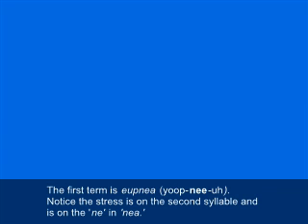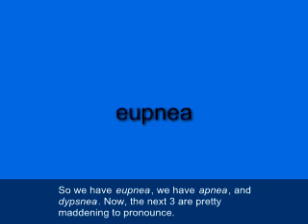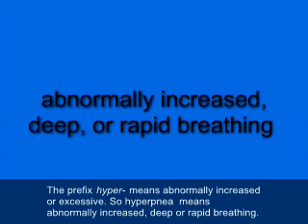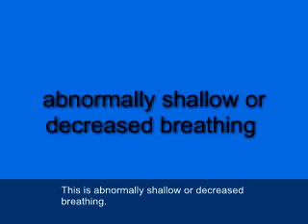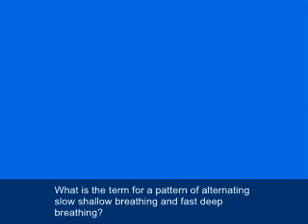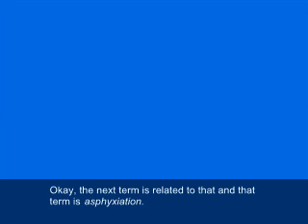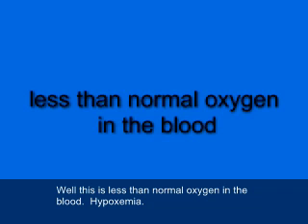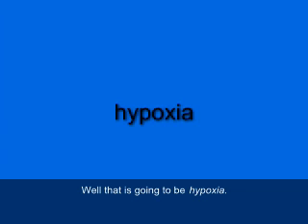32 Chapter 07 Part 03 More Pathologies